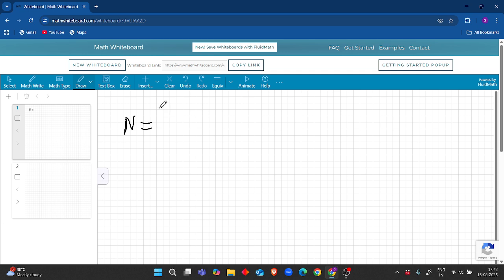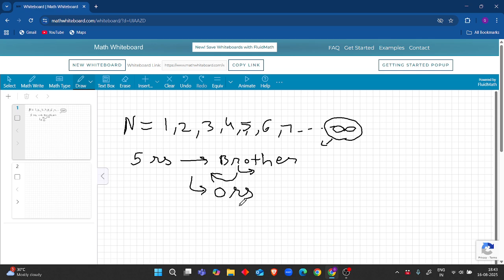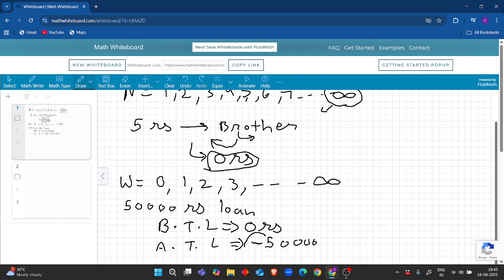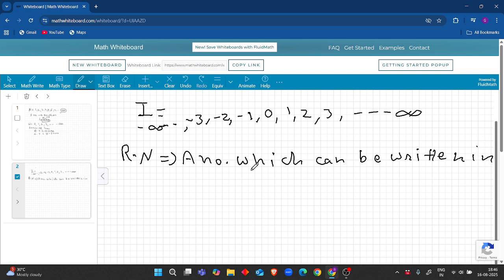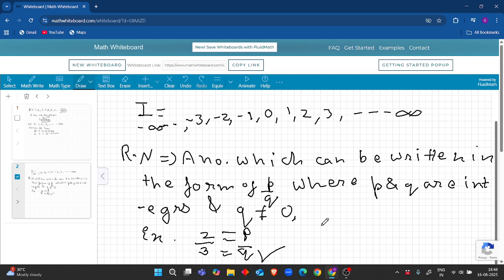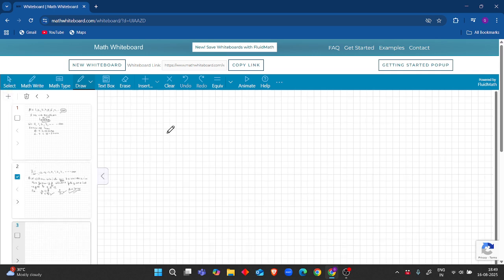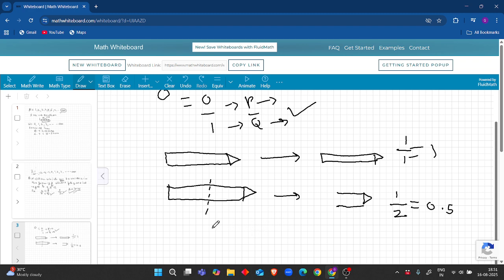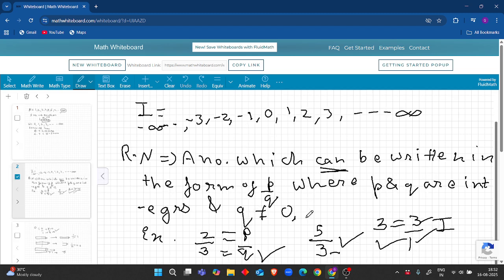Understanding rational number step wise step